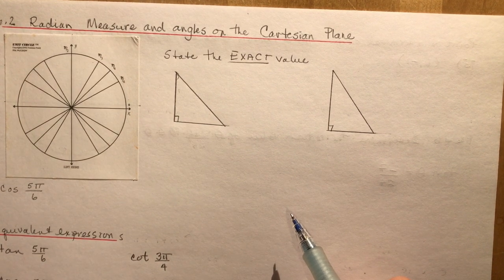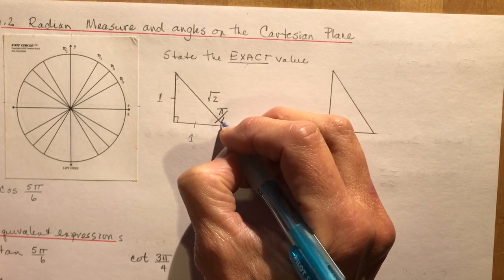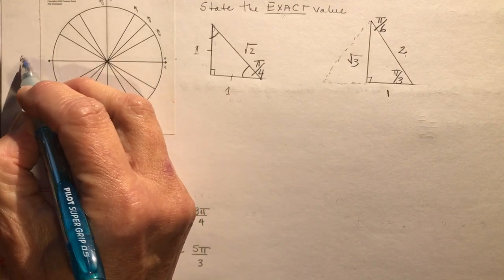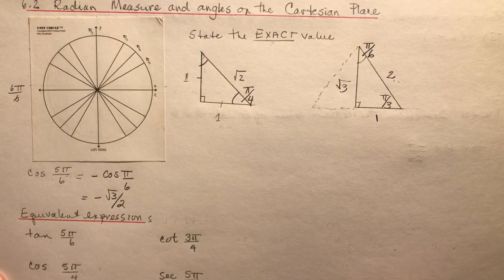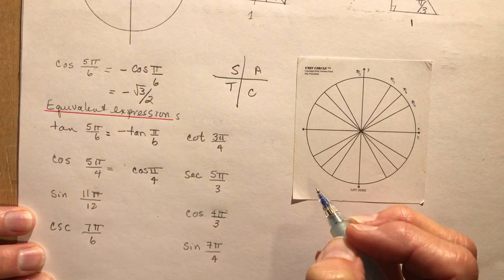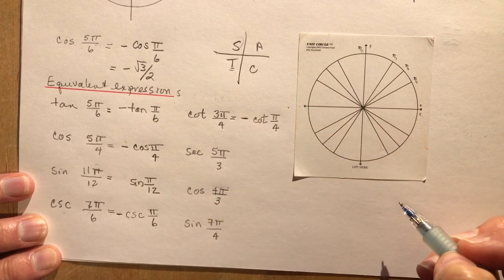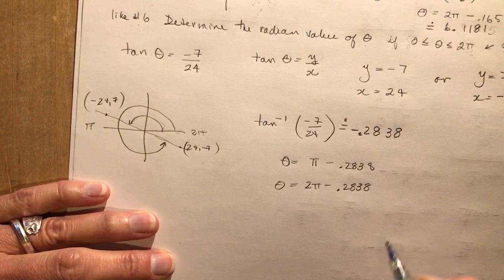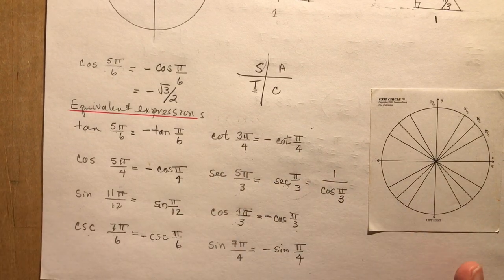Advanced Functions 6.2 Radian Measures and angles on the Cartesian Plane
Equivalent expressions, exact values, Points on the terminal arm and determining radian values of theta.
Let me know if there are any specific homework questions that you don't understand.
Here are the solutions to #11 and # 13 Just in case you need them!